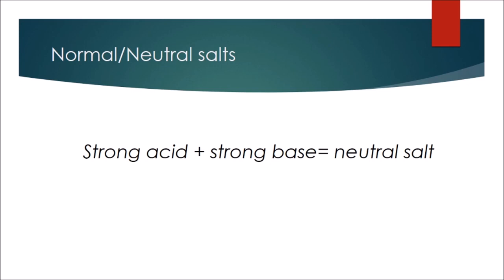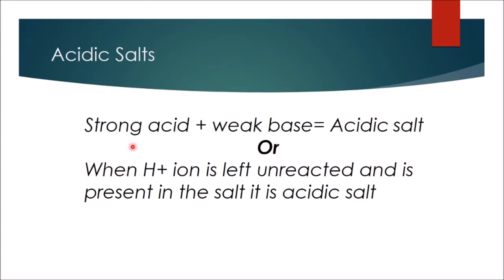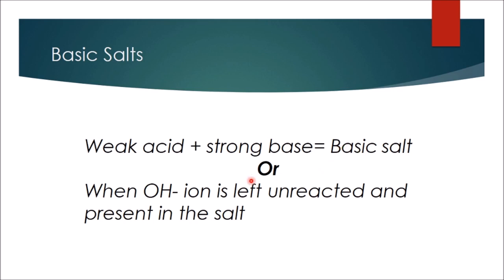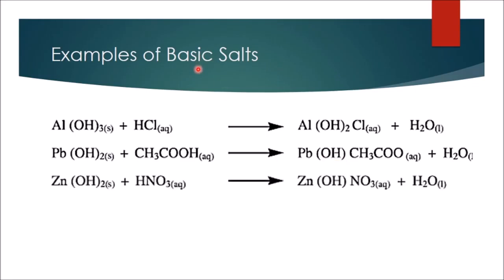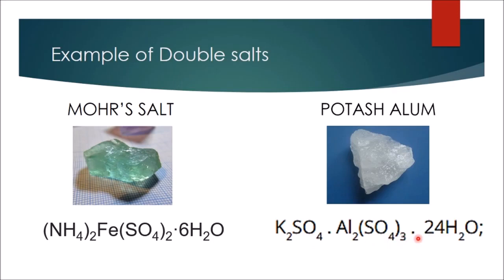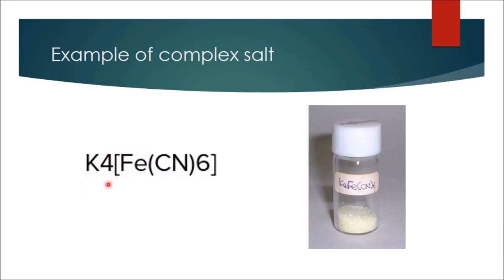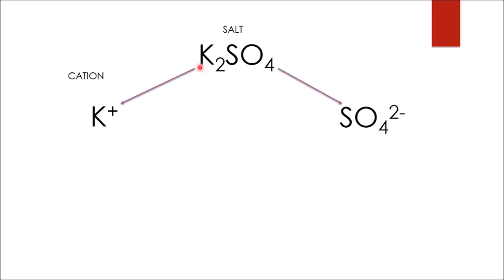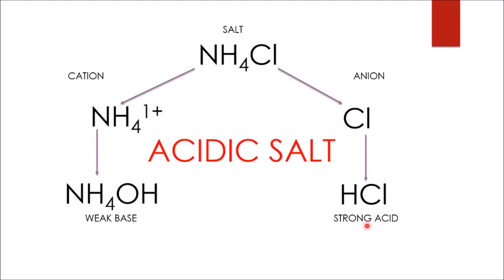Acid bases salts lesson 12 by Sir Hamza